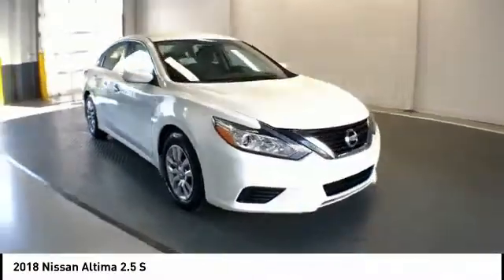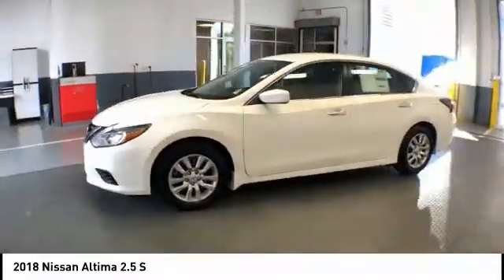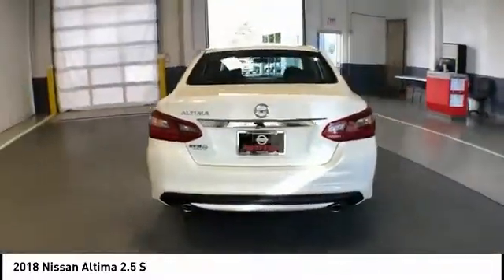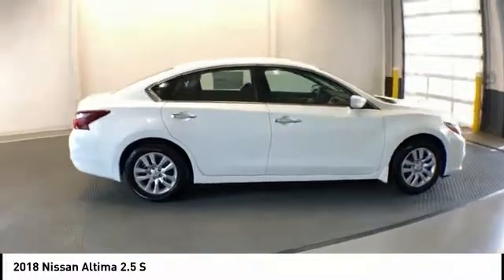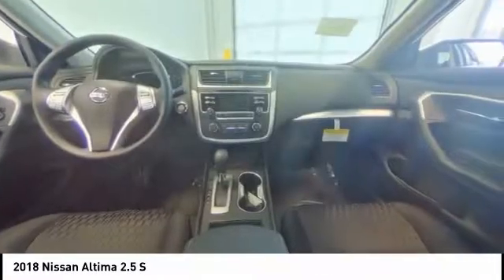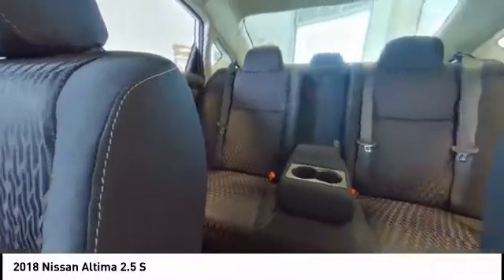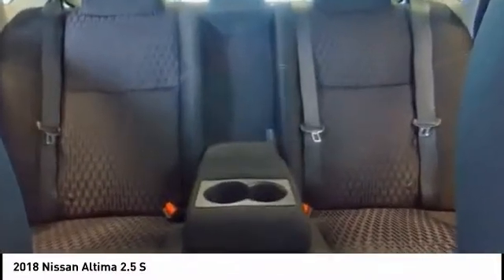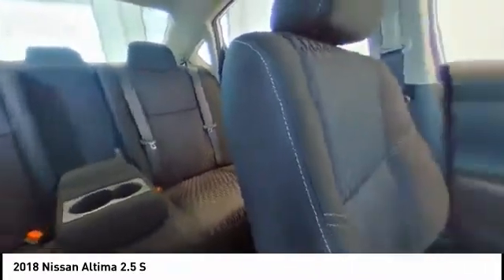2018 Nissan Altima Gallatin TN 19171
2018 Nissan Altima 2.5 S

w/ Convenience Package 2 Year Free Maintenance Package CVT with Xtronic 6-Way Power Driver's Seat Floor Mats Plus Trunk Mat (5-Piece Carpeted) Rear USB Port Remote Engine Start S Convenience Package Splash Guards.brbrOur customers love the shopping experience we offer rated the #1 Nissan Dealer in the USA by consumers on DealerRater.com (2016 & 2017) ; just take a look for yourself .brbrbrCome see this Nissan Altima 2.5 S at our award winning Gallatin location just minutes north of Nashville. Would you like a personalized walk-around video or ready for a test drive? Price includes: $3000 - Nissan Customer Cash - 2018 Altima. Exp. 08/31/2018 $500 - NMAC Captive Cash - 2018 Altima. Exp. 08/31/2018